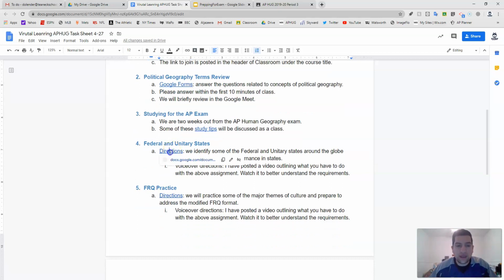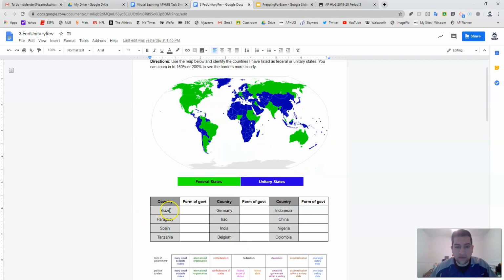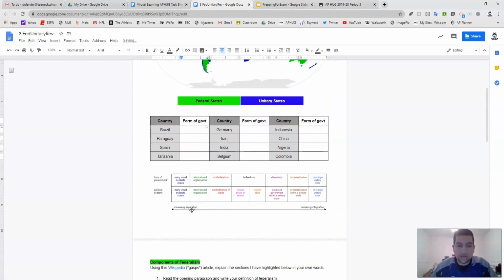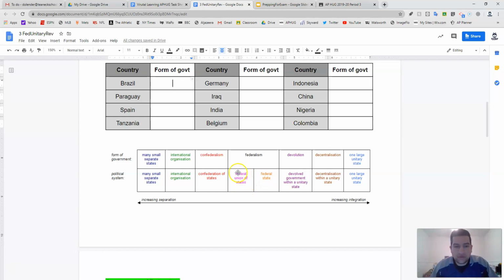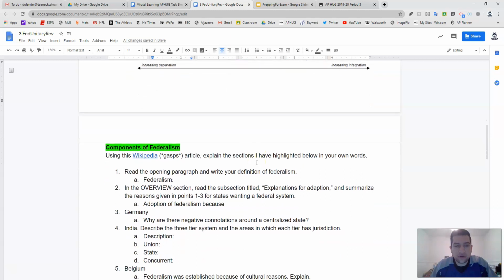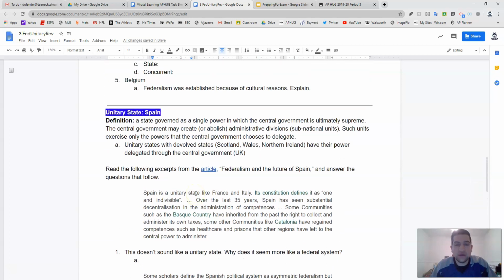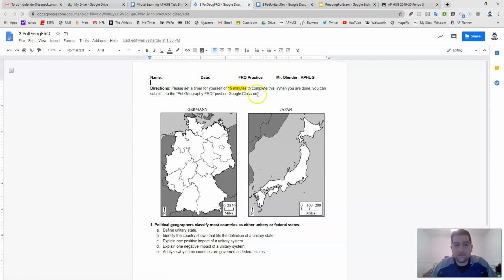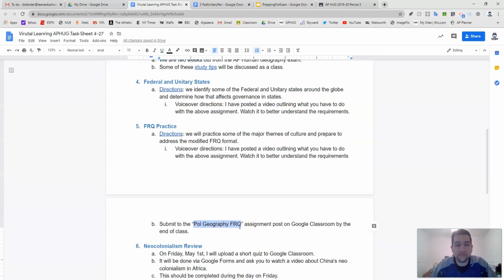APHUG Tasks 4-27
Overview of the directions of APHUG for the week of April 27th.